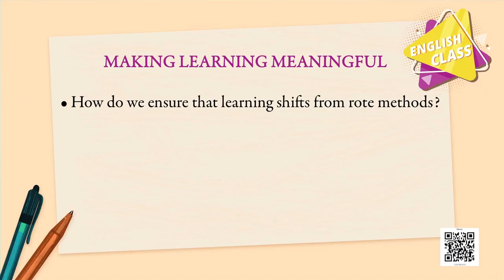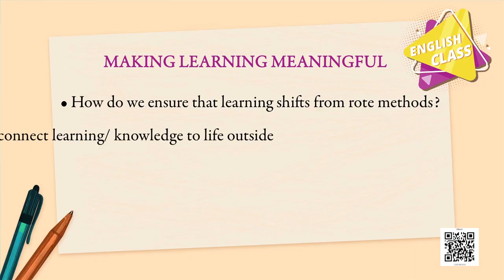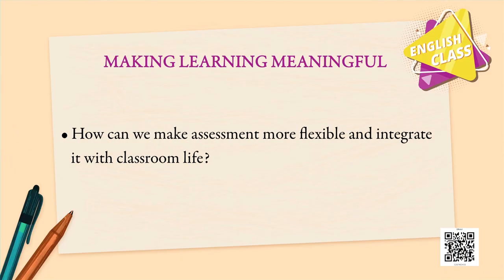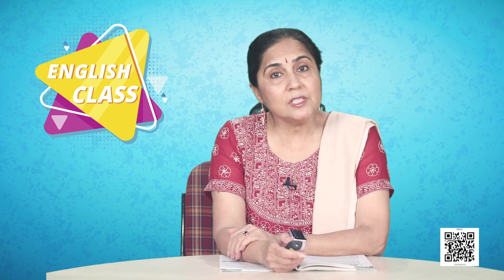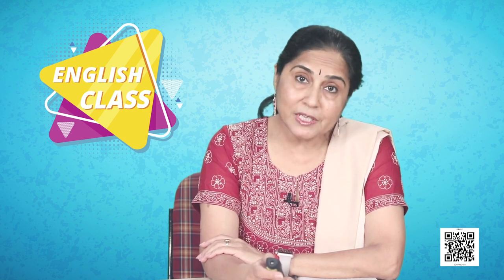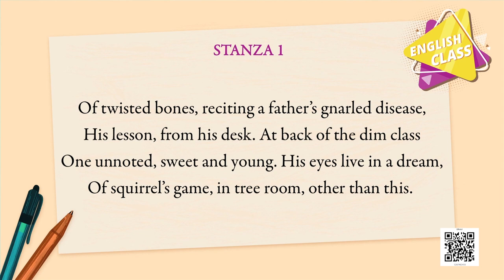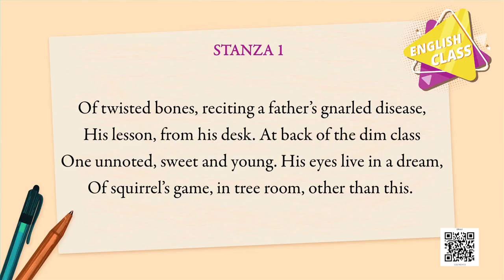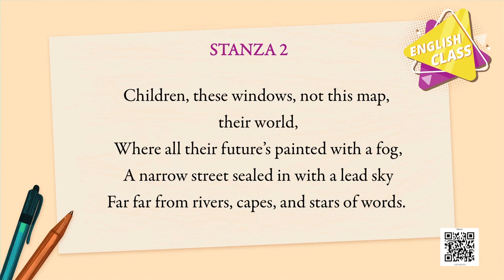Class 12 English Chapter 2 - An Elementary School Classroom in a Slum, Part 1 (Poetry)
Chapter 2 - An Elementary School Classroom in a Slum, Part 1 (Poetry) English - Flamingo(Class 12)